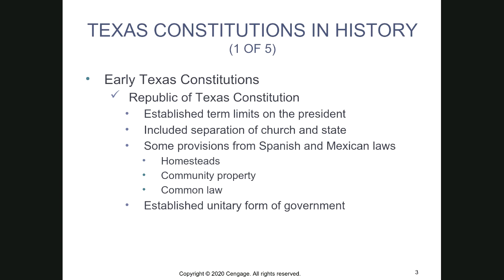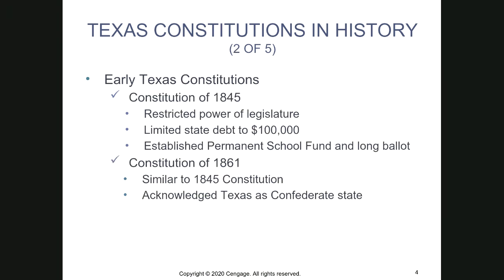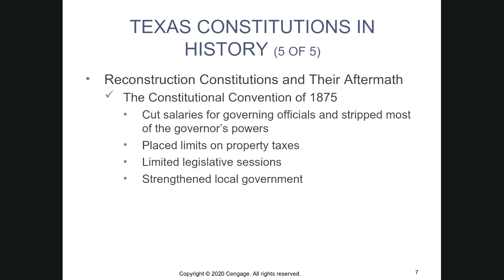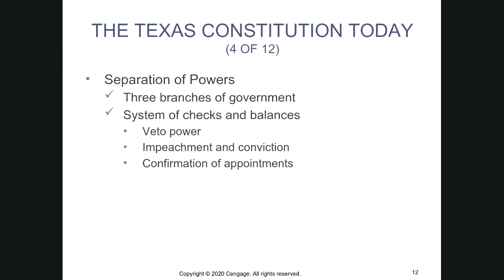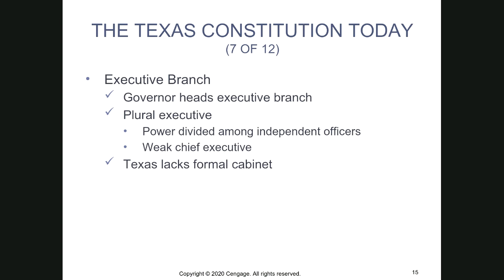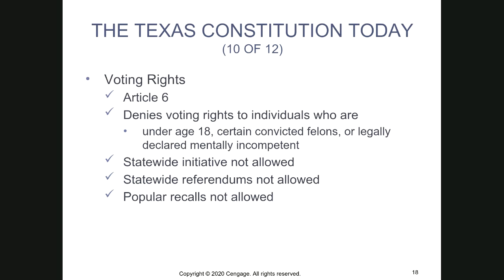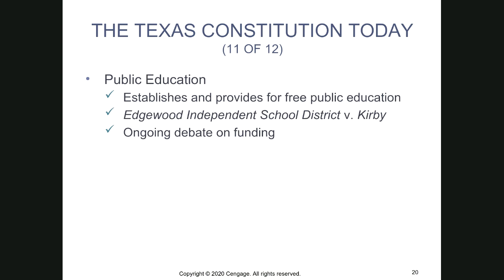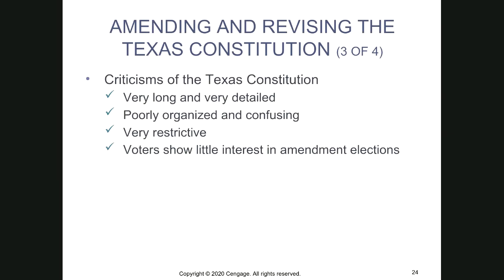Chapter 3•Danielle Dulaney